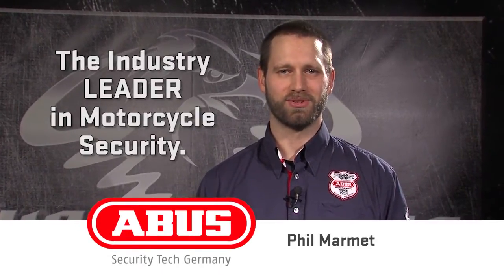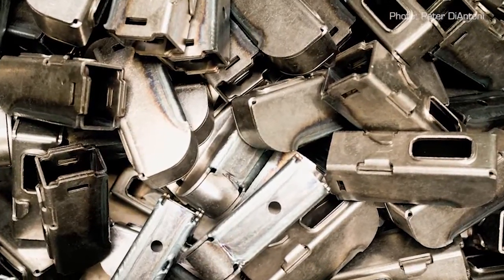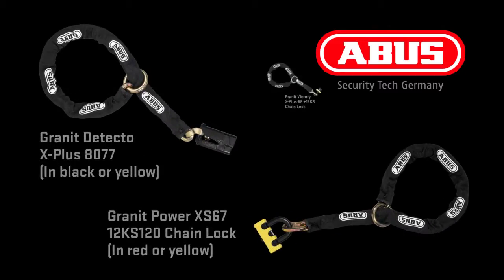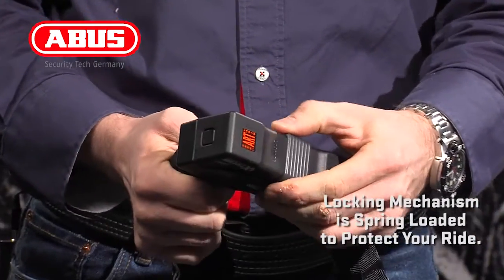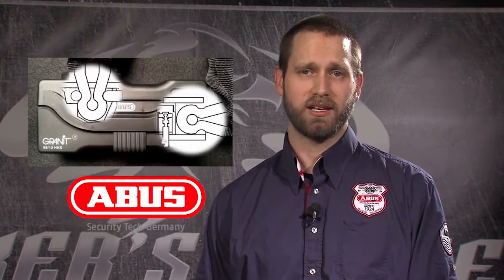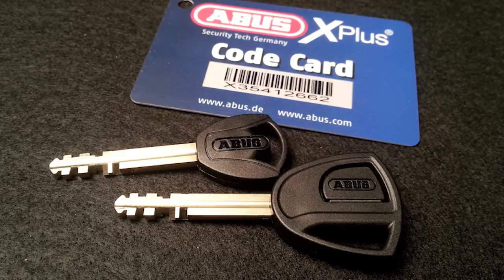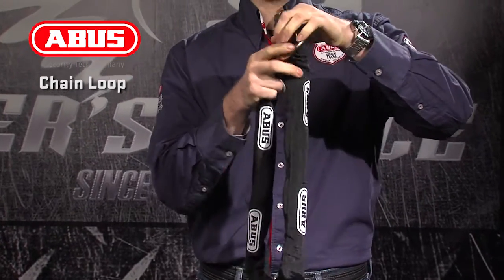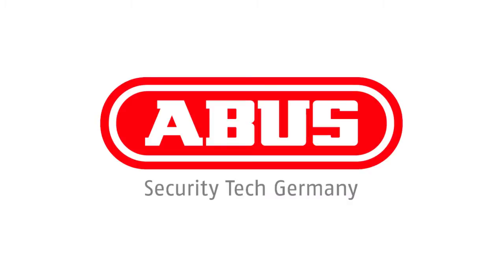ABUS Motorcycle Chain Locks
Learn about what goes into our secure motorcycle chain locks.